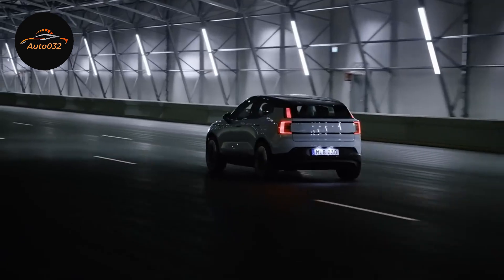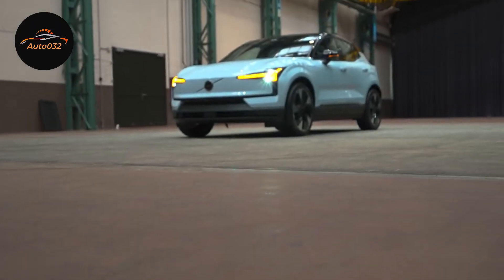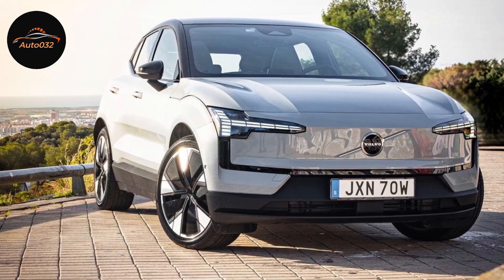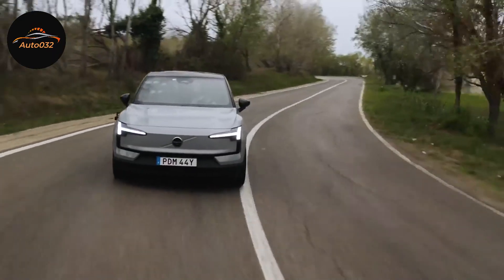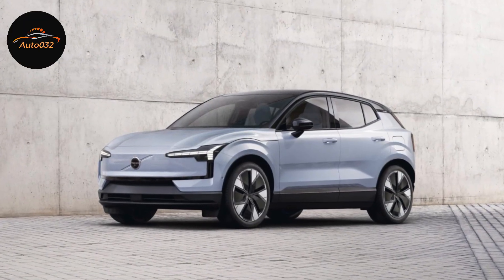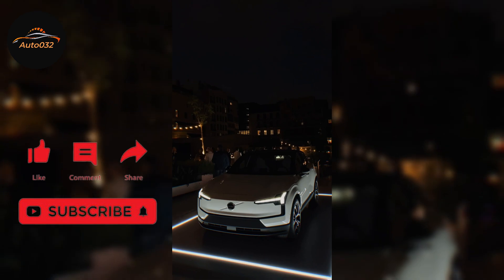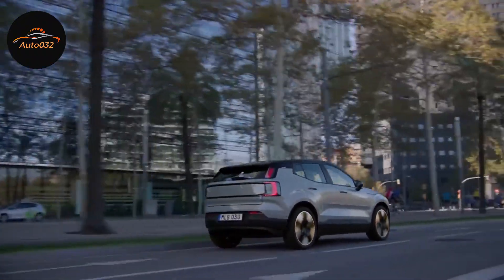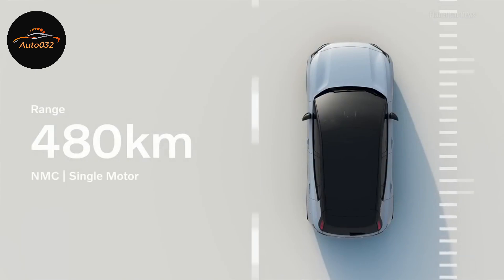Unveiling the Future: Volvo EX30 2024 - Revolutionizing Construction Technology!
Welcome to the future of construction technology! In this exclusive video, we're diving deep into the groundbreaking Volvo EX30 2024 – a game-changer in the world of construction machinery.

Overview and Review: Get ready for an in-depth exploration of the new Volvo EX30. We'll be covering its key features, performance, and how it stacks up against its predecessors, including the Volvo EX30 2023.

Cutting-Edge Design and Interior: Marvel at the sleek design and explore the futuristic interior of the Volvo EX30. From advanced control panels to comfortable cabins, this machine is designed with both functionality and operator comfort in mind.

Electric Revolution: Discover the eco-friendly side of construction with the Volvo EX30 Electric. We'll delve into its electric motor capabilities, sustainability features, and how it's paving the way for a greener future.

Test Drive Experience: Join us for an exciting test drive as we take the Volvo EX30 out on the field. Experience its power, precision, and maneuverability firsthand – we might even throw in a POV (point of view) test drive for an immersive experience!

 Performance Metrics: Numbers don't lie! We'll break down the specifications, including the impressive 428 horsepower engine. Learn how the Volvo EX30 2024 outperforms the competition and sets a new standard in the industry.

 Technical Insights: For the tech enthusiasts, we'll delve into the technical details, examining the single motor system and how it contributes to the overall performance of the Volvo EX30.

 Future Outlook: What's in store for the Volvo EX30 beyond 2024? Get a sneak peek into the future of construction machinery as we discuss potential updates, improvements, and what to expect in 2025.

Whether you're a construction professional, machinery enthusiast, or simply curious about the future of heavy equipment, this video is a must-watch! Don't miss out on the excitement – hit play now and join us on this thrilling journey with the Volvo EX30 2024.